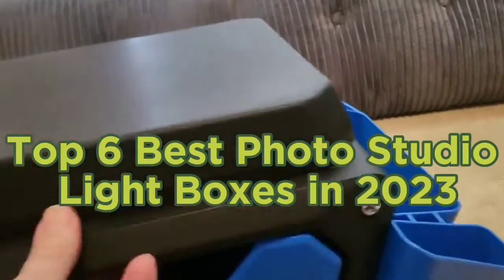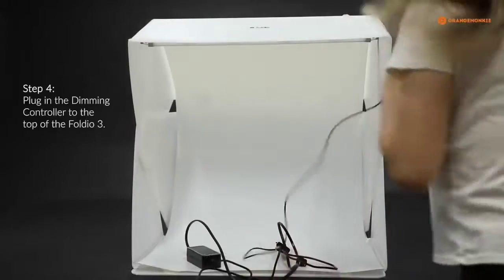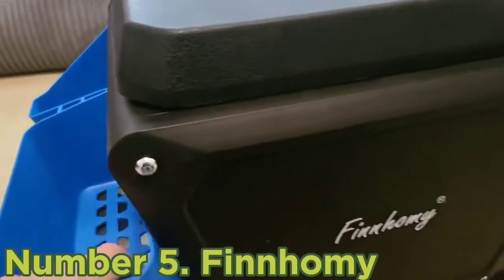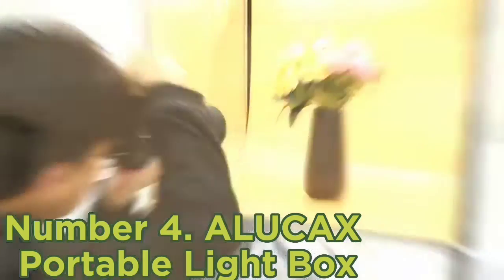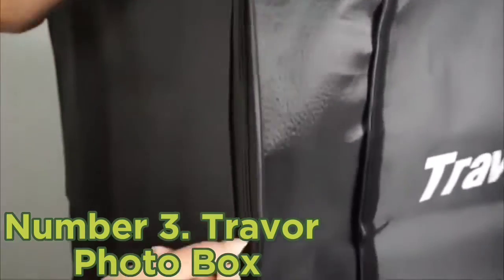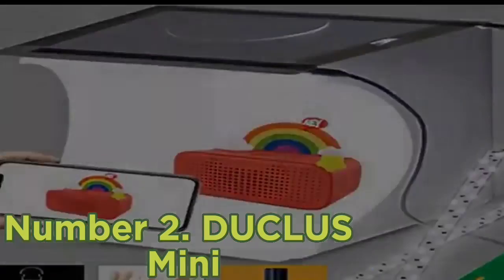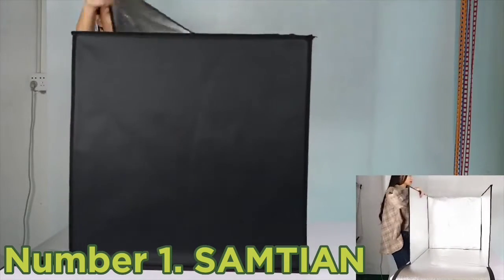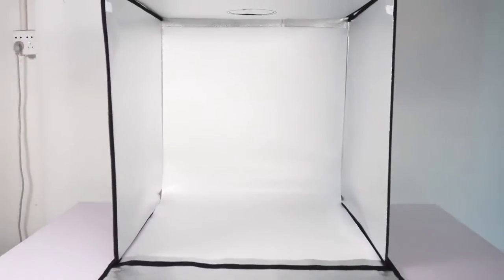Top 6 Best Photo Studio Light Boxes in 2023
➜ Links to the Top 6 Best Photo Studio Light Boxes in 2023 we listed in this video:

►Links►
➜ 6- ORANGEMONKIE Foldio3-
➜ 5- Finnhomy-
➜ 4- ALUCAX Portable Light Box-
➜ 3- Travor Photo Box-
➜ 2- DUCLUS Mini-
➜ 1- SAMTIAN-